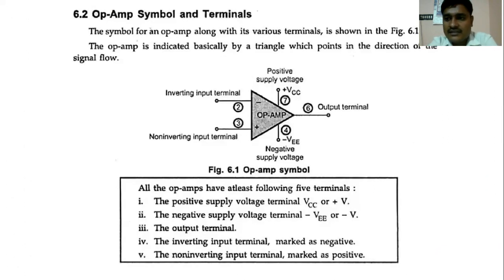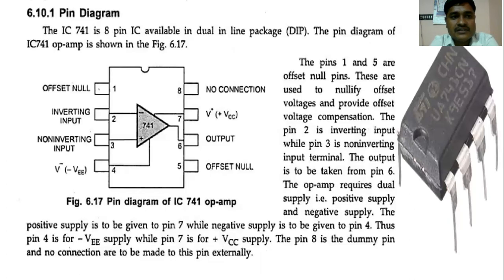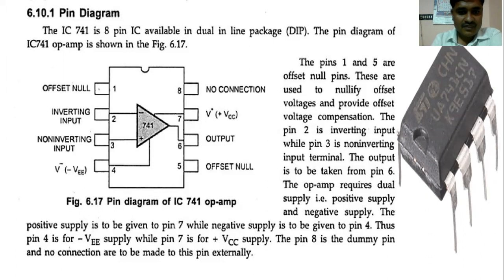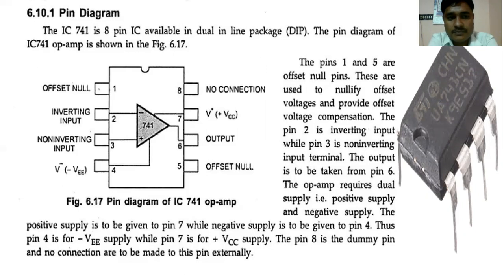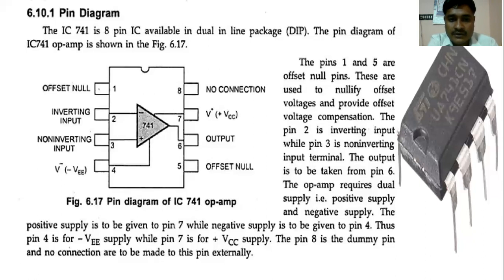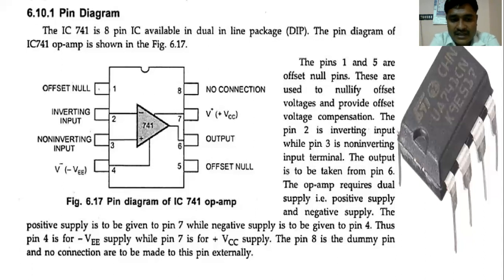Op-Amp Pin Diagram